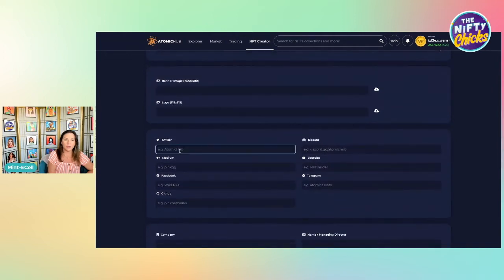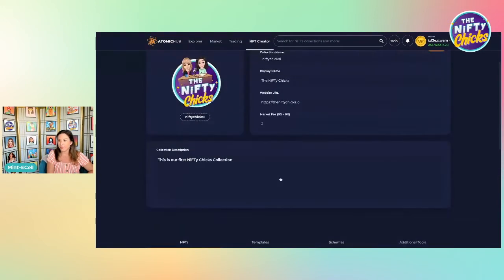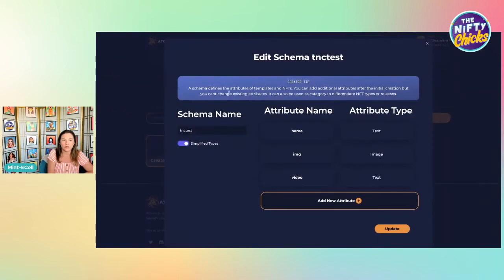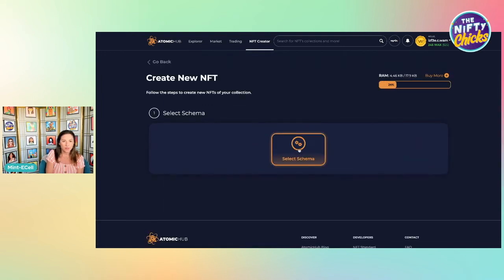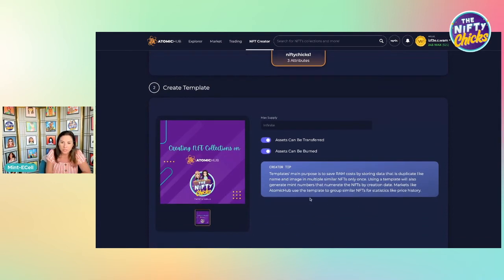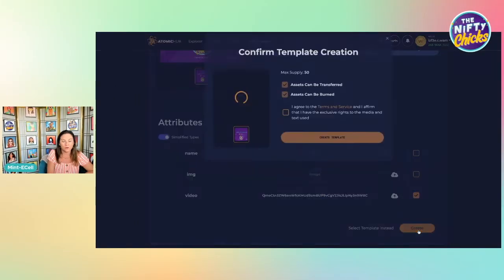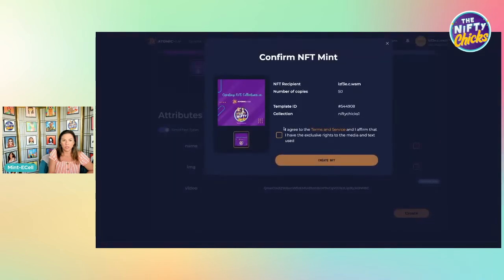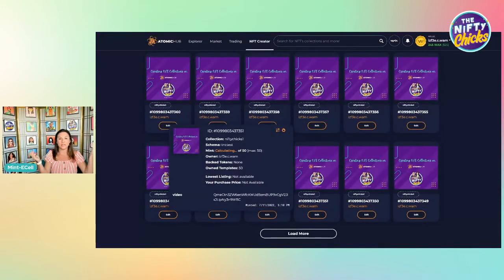Creating A NFT Collection On Wax Atomic Hub | The Nifty Chicks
Creating a nft collection on wax atomic hub. In this episode, we will show you how to set up a NFT collection & create your first NFT using the WAX Atomic Hub platform. Best part about using Wax Atomic Hub? The fees are inexpensive & no gas for collectors.

Full show notes: TheNiFTyChicks.io/79

We only share with you what we are learning and what we are considering investing in. You must research any financial investment on your own! Just know that we will always strive for RADICAL TRANSPARENCY with any show associations. Happy Minting!

🎬 SUGGESTED VIDEOS